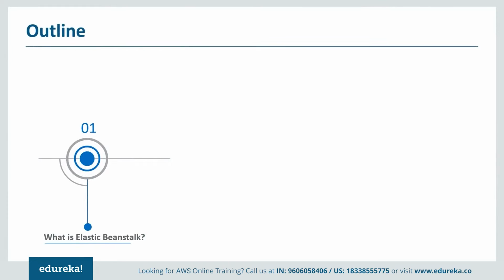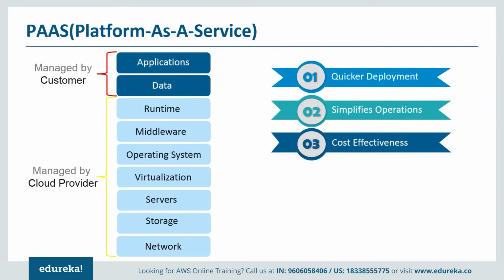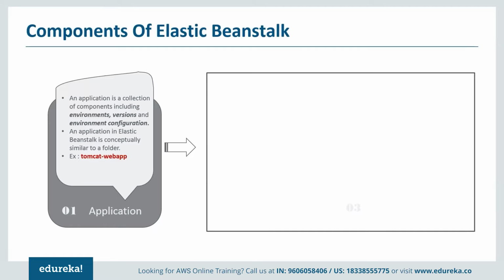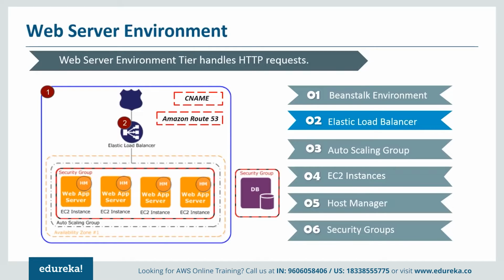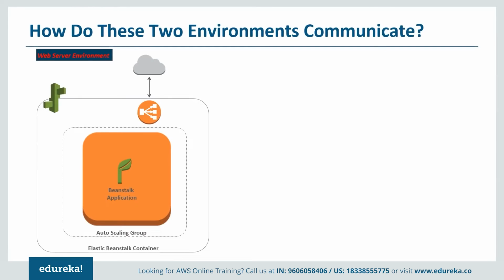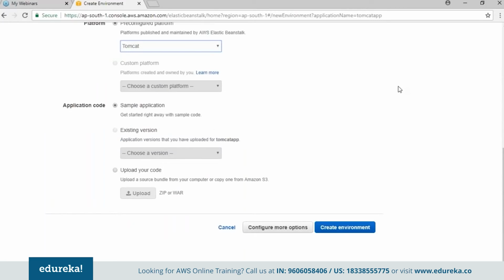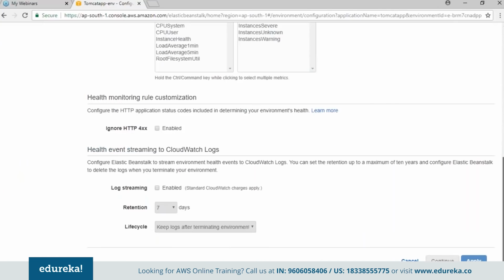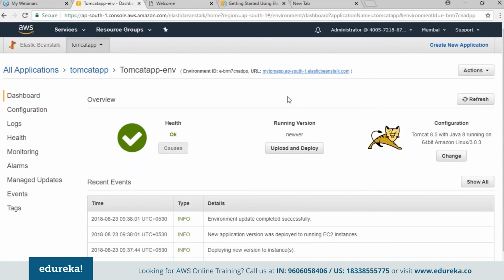AWS Elastic Beanstalk Tutorial | AWS Certification | Edureka Rewind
This Edureka "AWS Elastic Beanstalk Tutorial” video will help you understand how to deploy an application on Elastic Beanstalk a web hosting PAAS service offered by Amazon.
Following is the list of topics covered in this session:
1. What is Elastic Beanstalk?
2. Features of Elastic Beanstalk.
3. Components of Elastic Beanstalk.
4. The architecture of Elastic Beanstalk.
5. Hands-on Demo